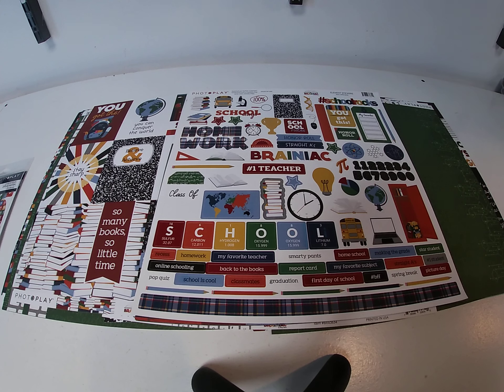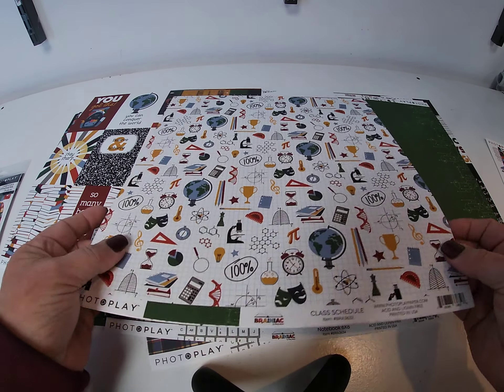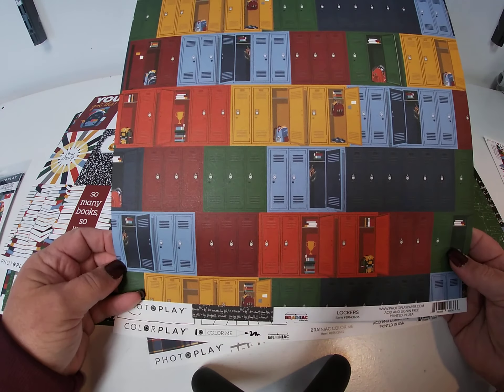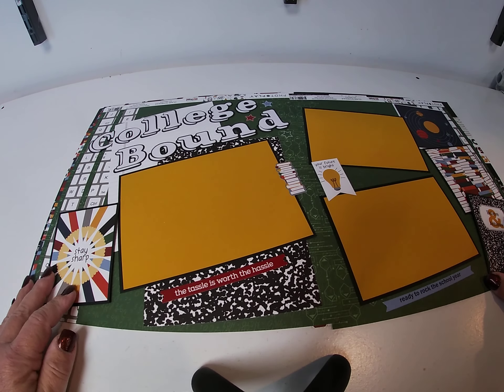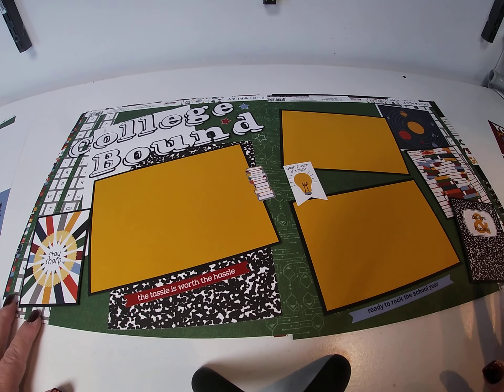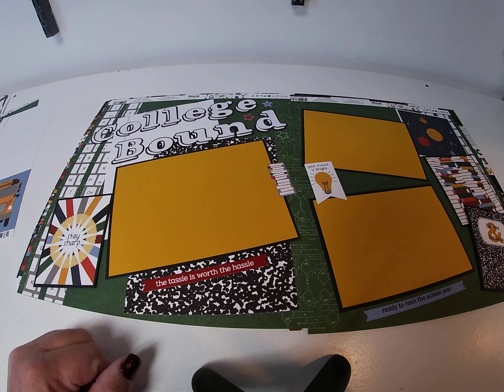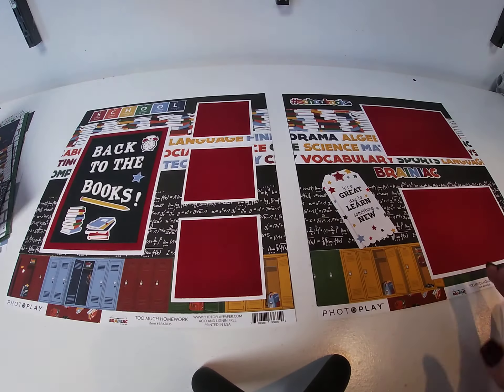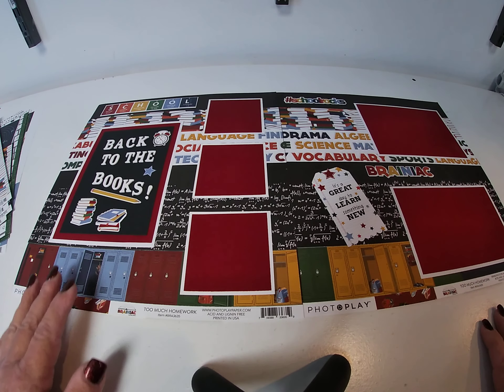Photoplay Paper Brainiac Two 2-Page Scrapbook Layouts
For the first layout we used Class Schedule (BRA3632) for the background .  We took two 1" strips of the backside of Notebook 6x8 (BRA3634) and ran them vertically on the outside edges.  We then took the two 6x8 blocks and laid them on an angle.  We used some of the boxes from Achieve (BRA3631) and Notebook 6x8 and matted these on Black Magic (T05101019) or Snowbound (T05101018) and placed them along the outside edges.  We elevated a couple of the blocks with pop-up dots.  For the title, we used the Circuit Chalkboard font and for the photo mats we used Black Magic & Sweet Potato (T053307) cardstock.  Finally, we embellished the page with cardstock stickers (BRA3630).

For the second layout, we used the backside of Too Much Homework (BRA3635) for the background.    We added a 2" strip of Lockers (BRA3636), a 3" strip of the backside of Lockers, a 2.25" strip of College Prep (BRA3633) and a 2" strip of Achieve (BRA3631).  We added a large mat using Snowbound cardstock, topped with Dare Devil cardstock (T052212) and topped with Black Magic cardstock.  We added a title using alpha stickers from our stash and elements from the sticker sheet.  On the right-hand side, we added elements from the ephemera pack (BRA3637) and sticker sheet.  For the photo mats, we used Snowbound and Dare Devil cardstock.

Links to products used in these layouts:
Photoplay Paper Brainiac collection: